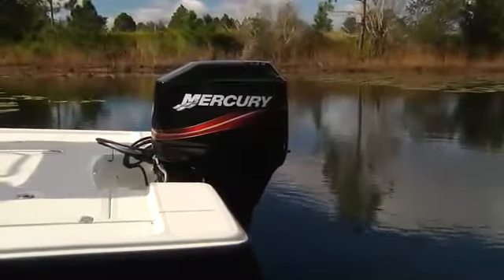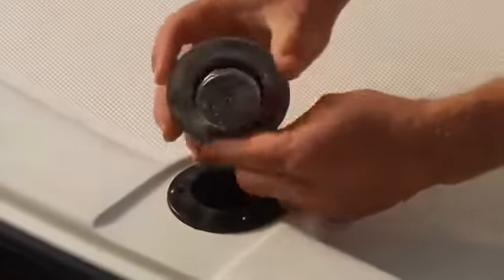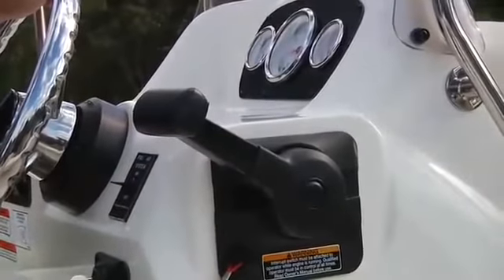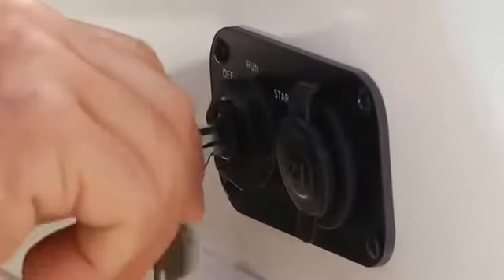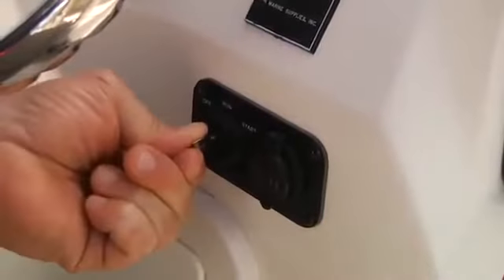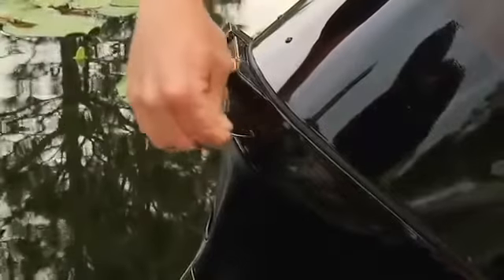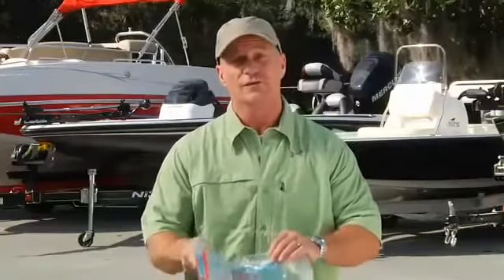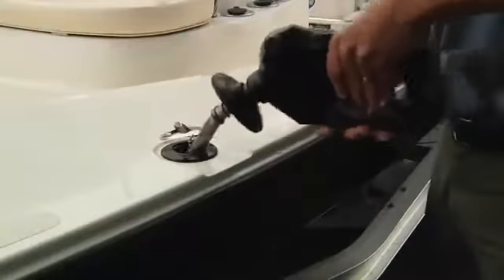Saltwater Boat Safety Series - Boat Motor Operation